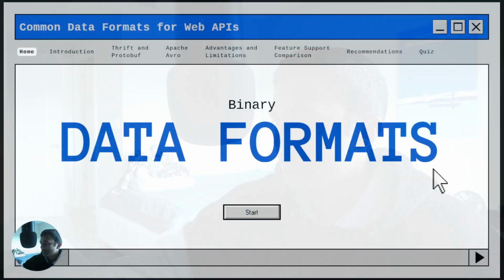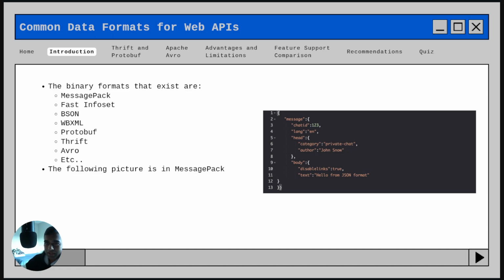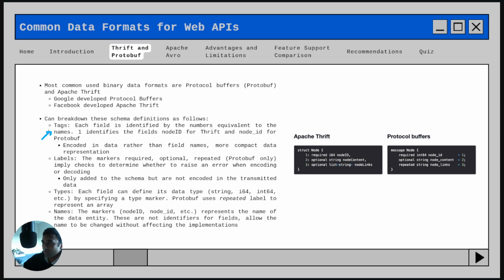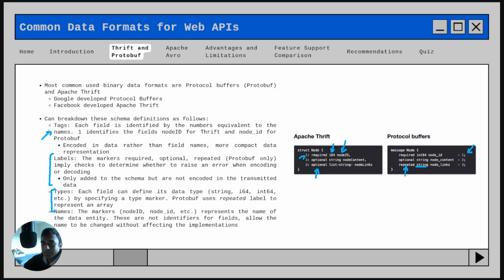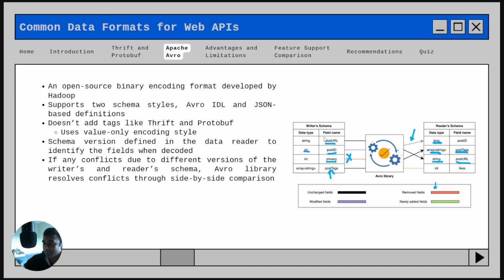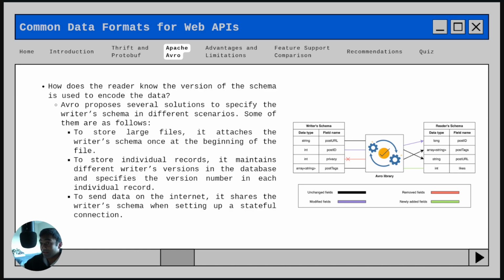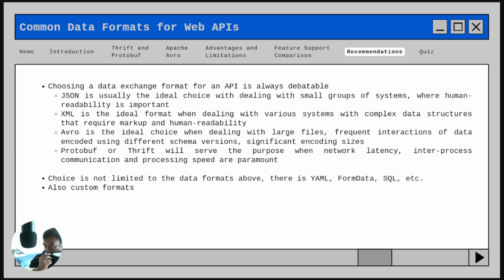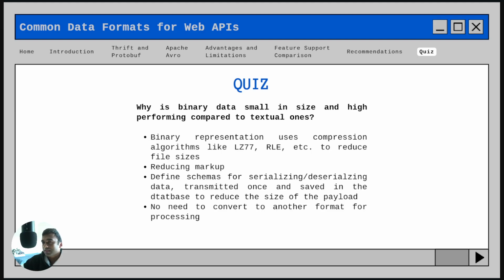Binary Data Formats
Let's learn about the common binary encoding styles used in modern API architectures.